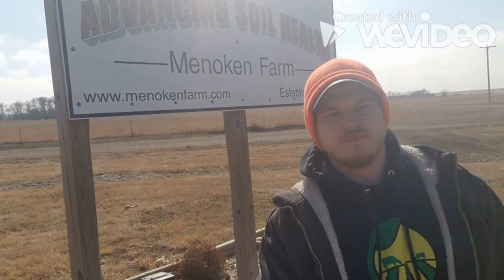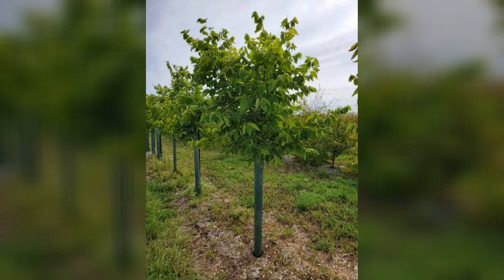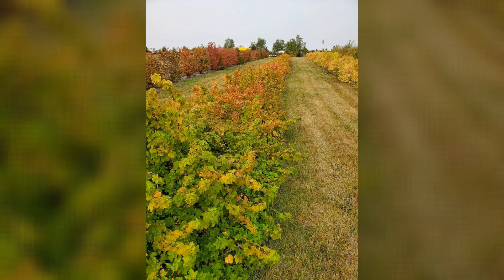Episode 1: Reviving Soil Biology with Diversity and Livestock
Taking a look into Field 3 at Menoken Farm for the 2021 cropping season.
For questions about Field 3 or the Menoken Farm, please visit menokenfarm.com and email any of our District Technicians